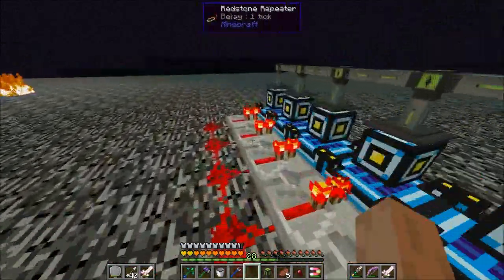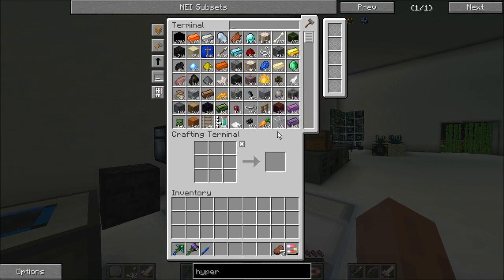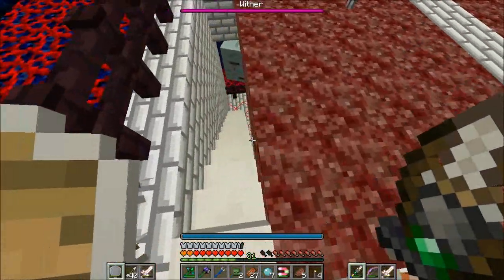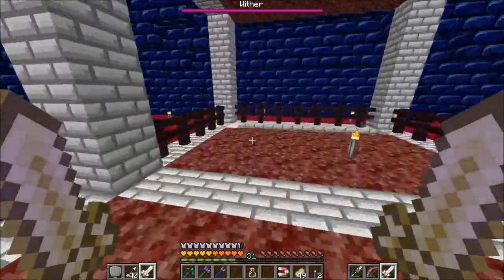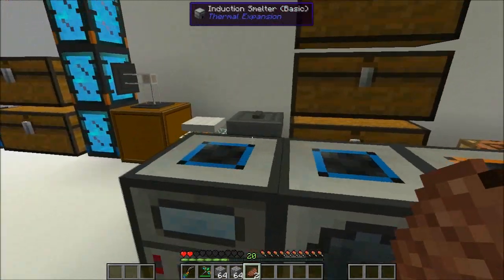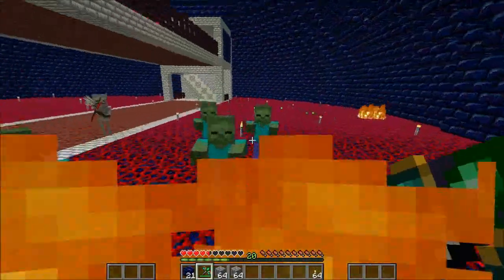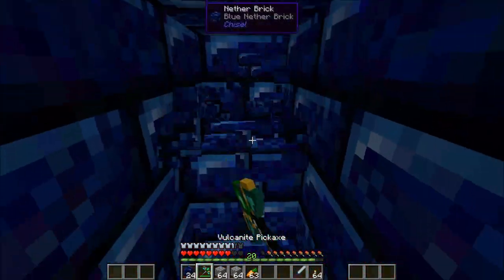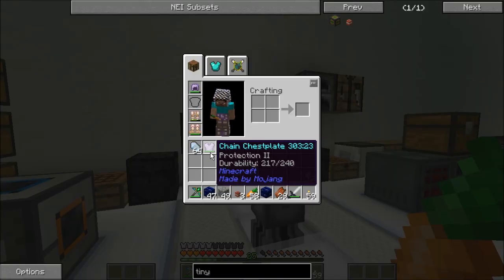Material Energy^4, E23 - Braving Nether Sphere^4, pt 1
Wherein we swallow hard, stir up our courage, and after a little bit of initial putzing around we summon up the bravery to ignore the ominous bar at the top of the screen and venture onward into our greatest challenge so far.

And when we get to the depths, we find that our greatest fears are becoming reality, because that wither health bar isn't being caused by a wither...but rather the things that allow them to enter this world.  Notice the usage of plural...

OH.  MY.  GOD.